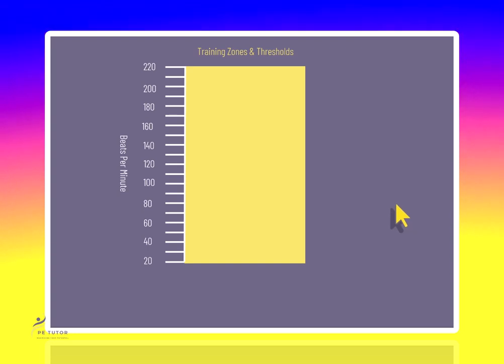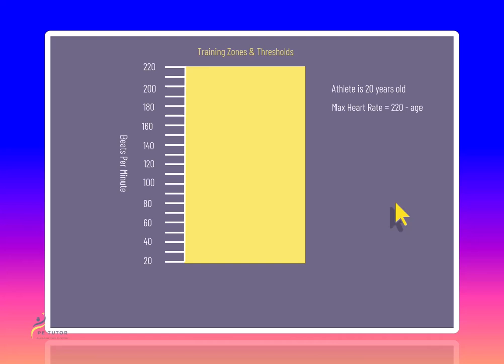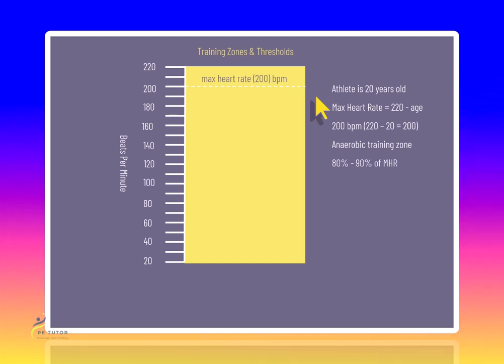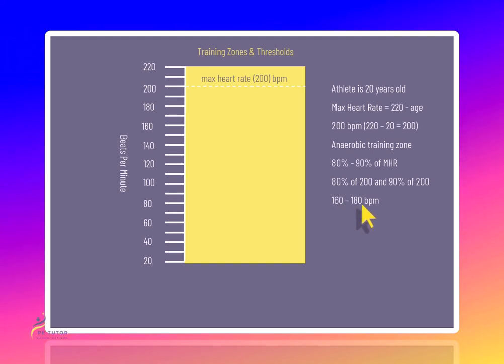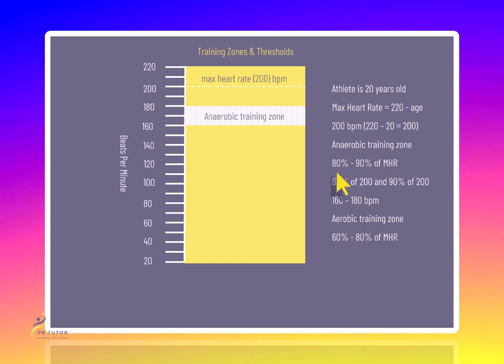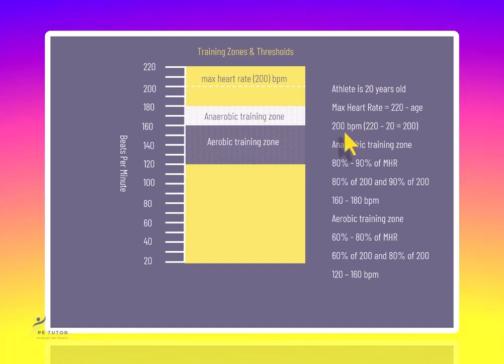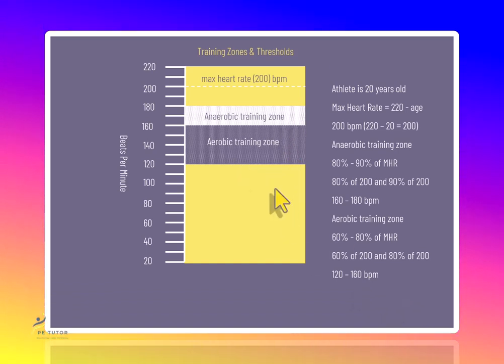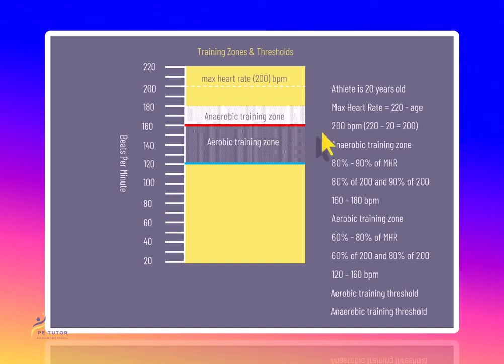AQA GCSE PE Revision Course: Training Zones & Thresholds Explained